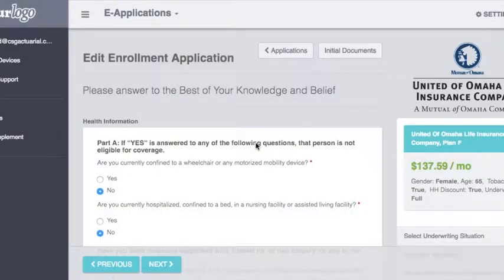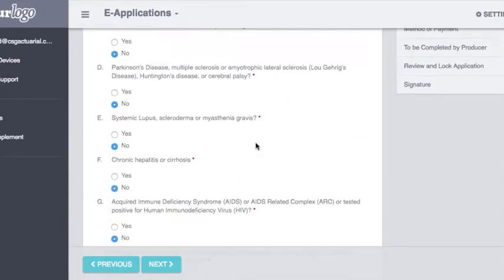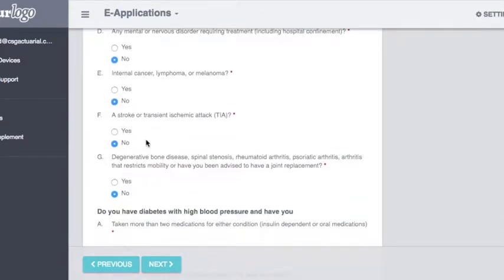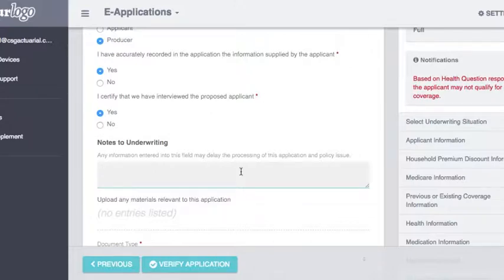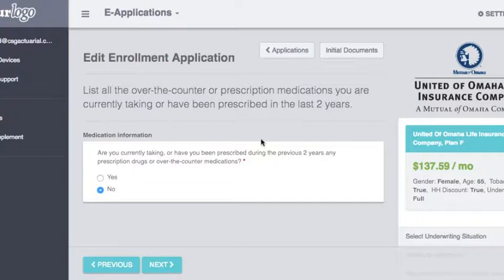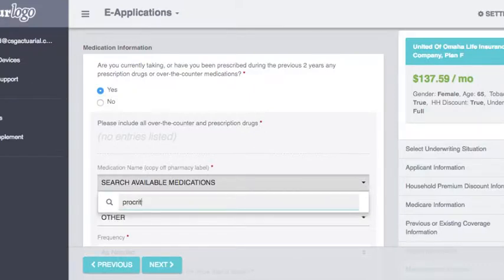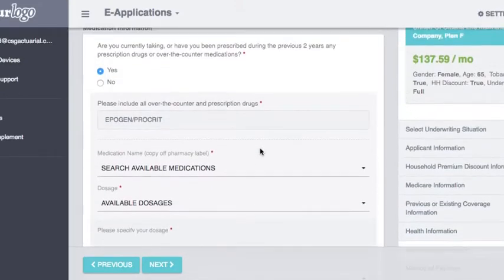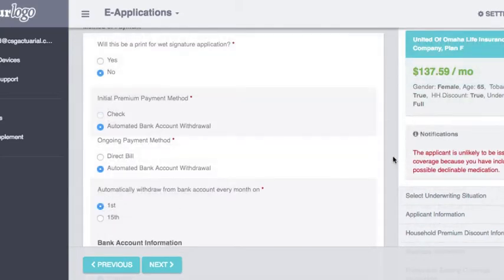E App Health and Drug Questions